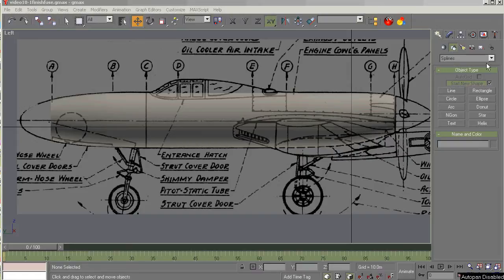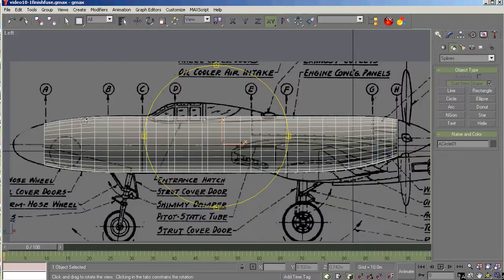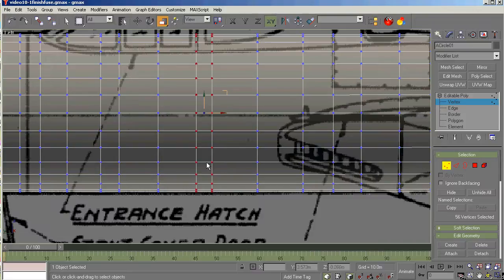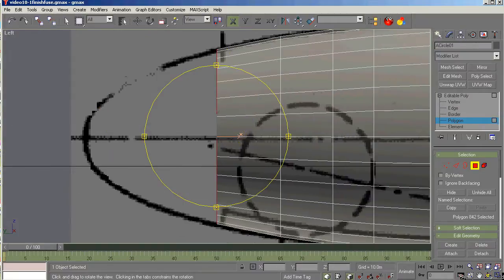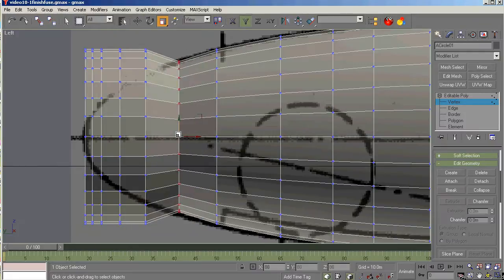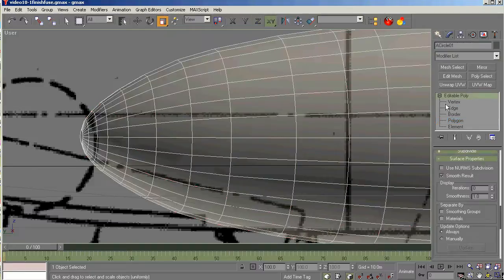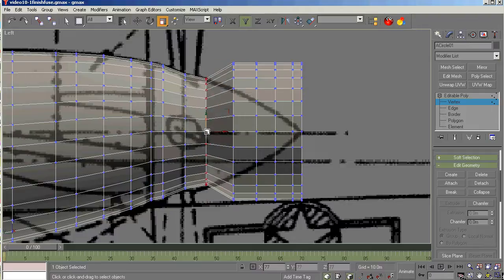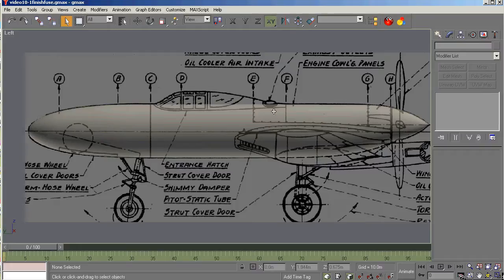Gmax 1.2 for the Beginning Modeler #11 - Building the Fuselage - Part 3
Objective: Complete the basic Fuselage Shape

Author: Milton Shupe

Topics: Adjusting the New Fuselage Shape to the 3-View

Steps:

1) Make adjustments to cross sections in height and width
2) Extend the nose and finish the prop spinner section
3) Eliminate unnecessary cross sections
4) Final review of shape and smoothness